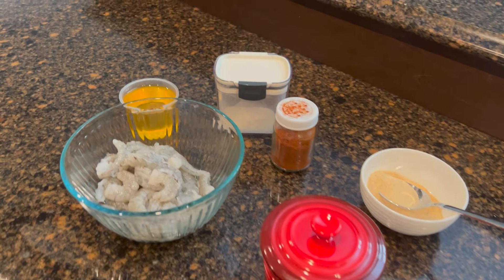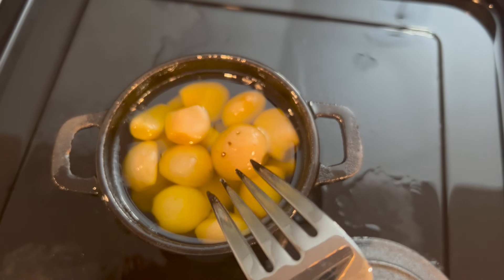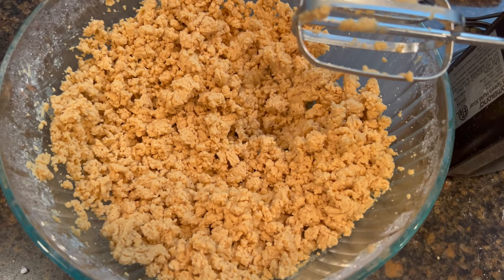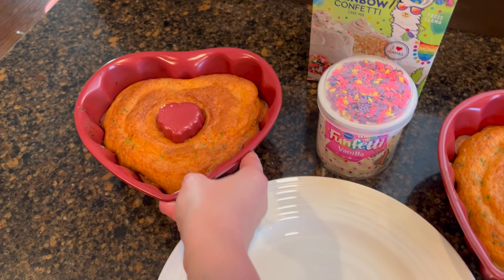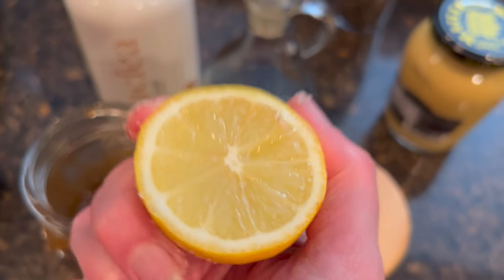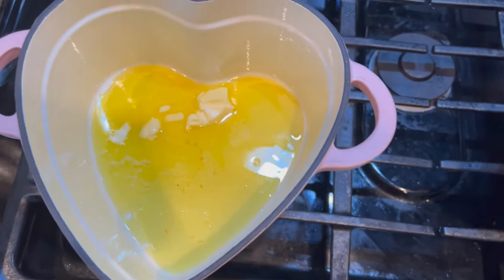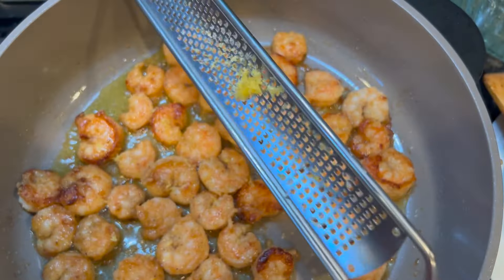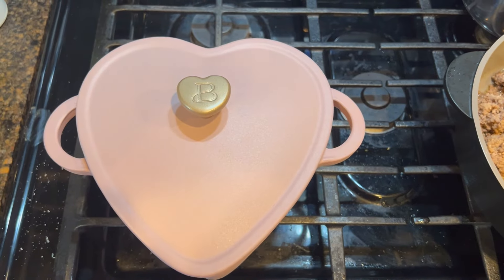Eating From the Freezer For Valentines Day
Hello friend, thoughtfulness doesn't have to cost alot, 2024 pantry challenge! Over the next several weeks we'll eat exclusively from our fridge, freezer, and pantry! We'll attempt to make do with what we have and bypass the grocery store. We'll prepare some tried and true favorites as well as try some new things too! Hope you join along!

Thanks for visiting!❤️ Have a blessed day!